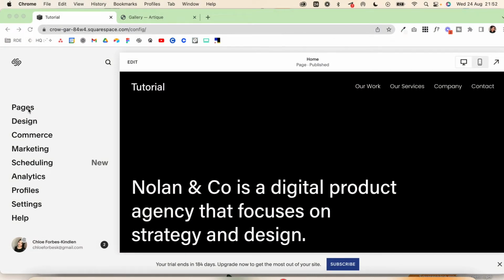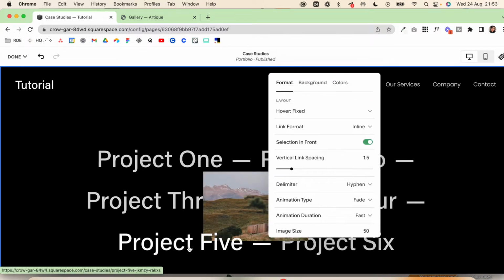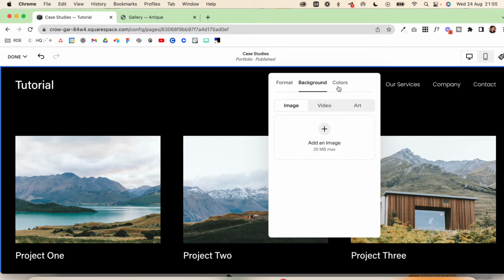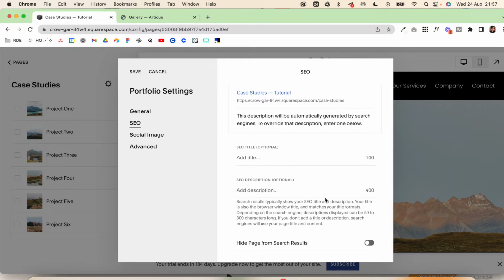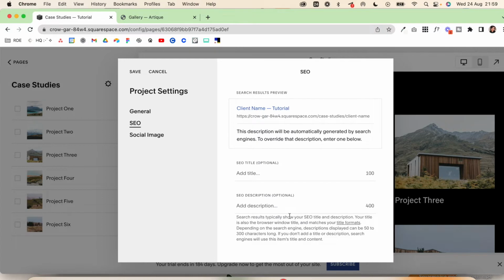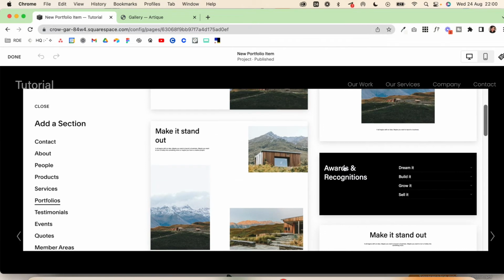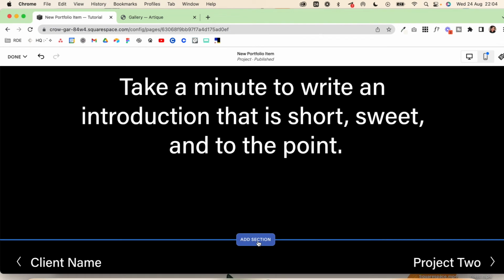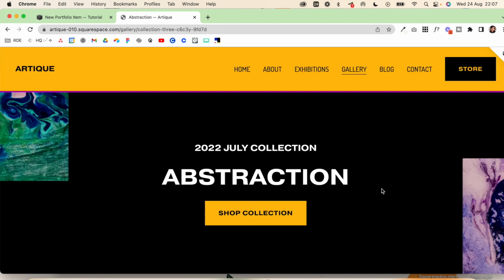Squarespace 7.1 Portfolio Pages (2023 Tutorial)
In today's video, we'll look at Squarespace portfolio pages and some of the ways you can use them to showcase your work and sell your products/services. I did a very basic walkthrough here but if you'd like a more in-depth build out of a case study page, gallery or project showcase, let me know in the comments. ~ C :)